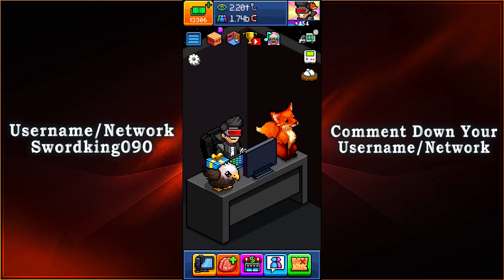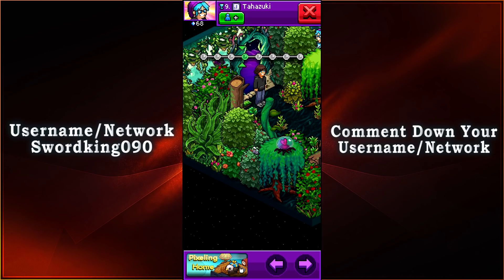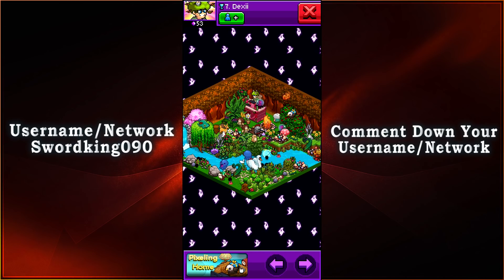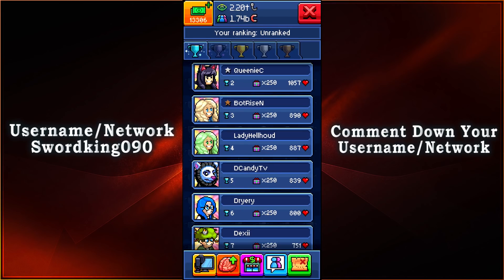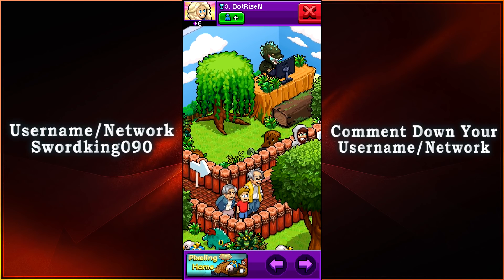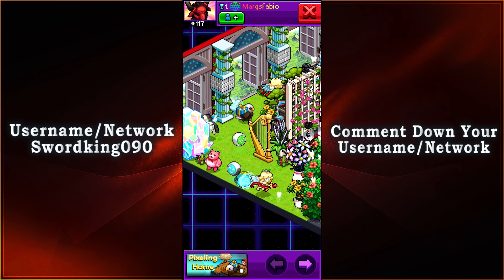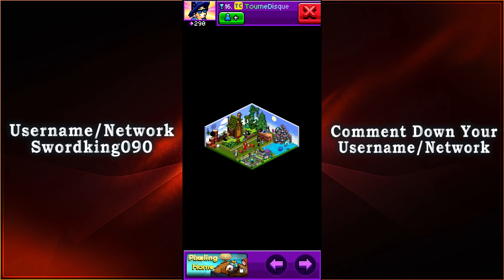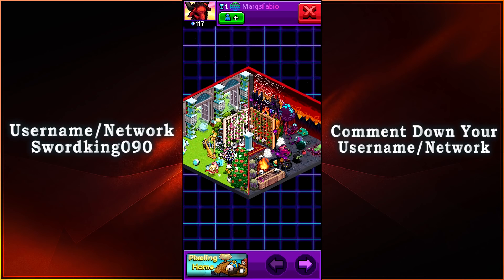Pewdiepie's Tuber Simulator - Top 10 'Pixeling Home' Rooms! - [Season 21: Room 7/10]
We will be looking at the Top 10 Rooms in each event. Let me know what you think about this series in the comments!

Also, tell me which of the Top 10 was your favorite by commenting their names and explaining why it is your favorite. Who knows? Maybe they also watch the videos and would like the compliments!

~Swordking090~